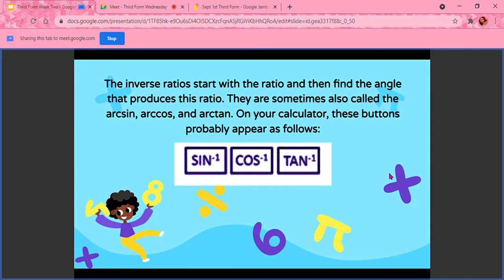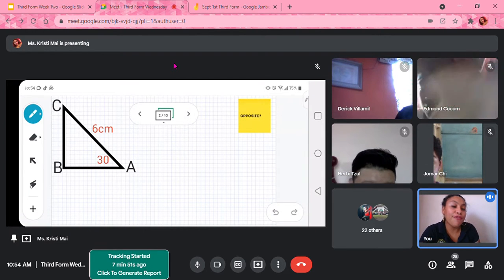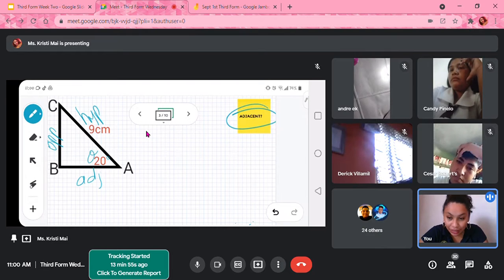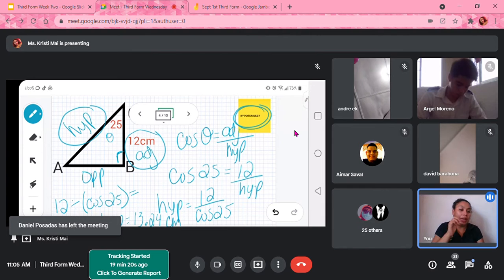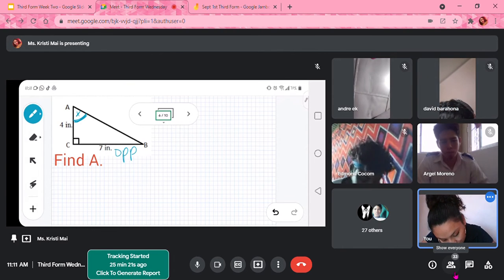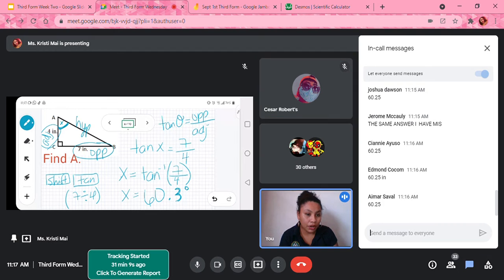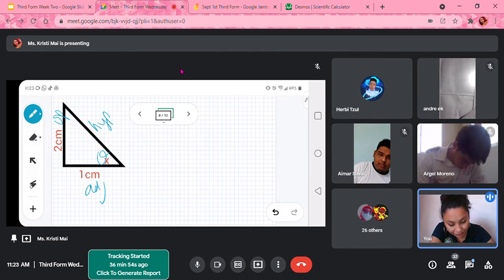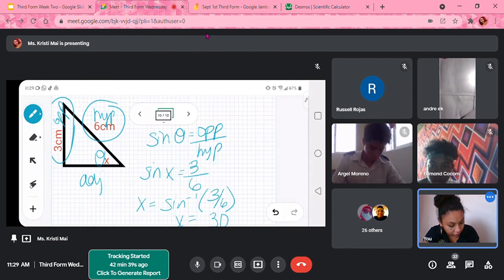Sept 1st Mathematics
Third Form